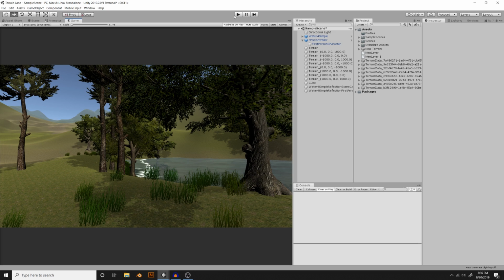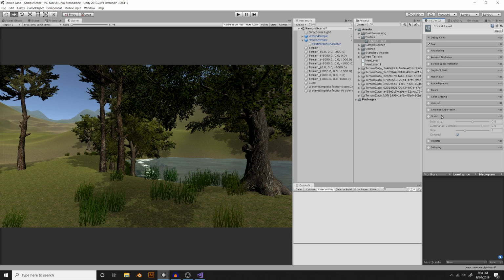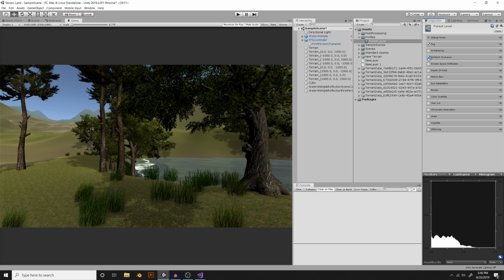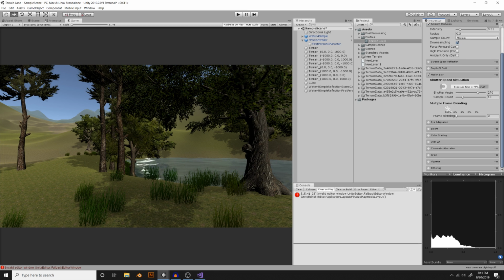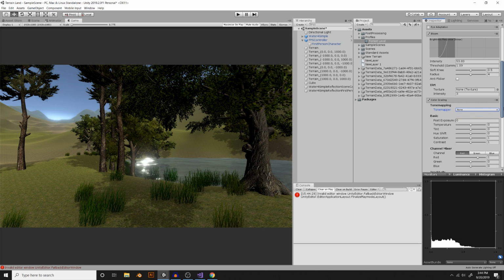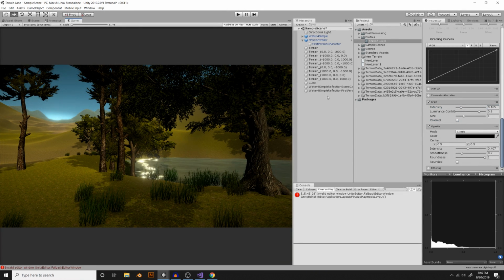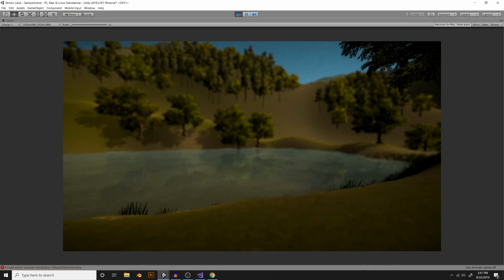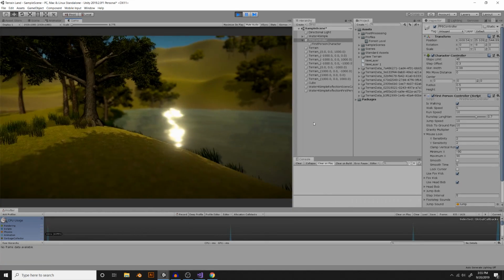Your game 100x prettier in 10 seconds (Unity Image Effects Tutorial)